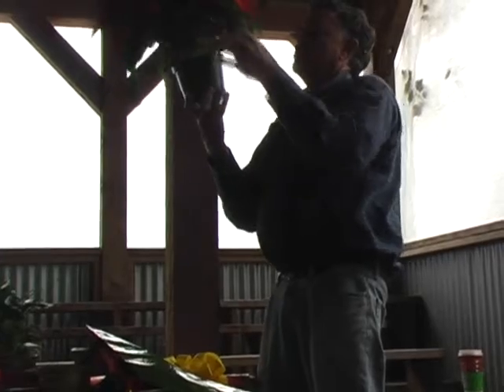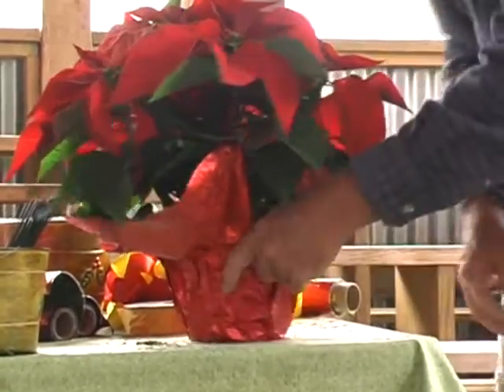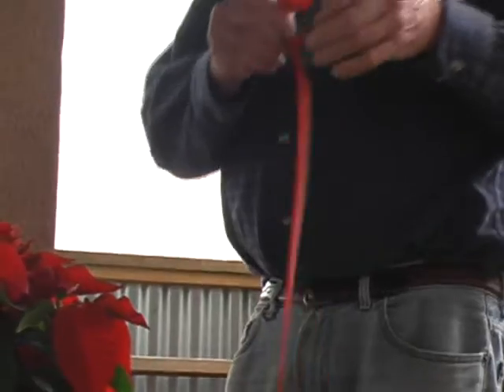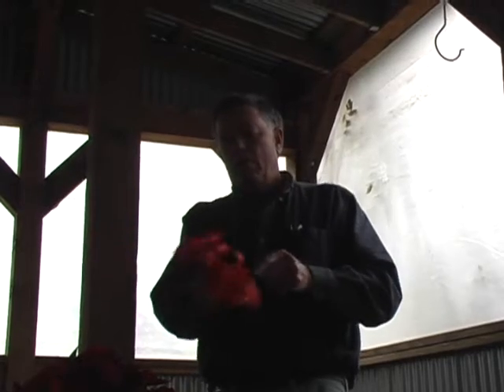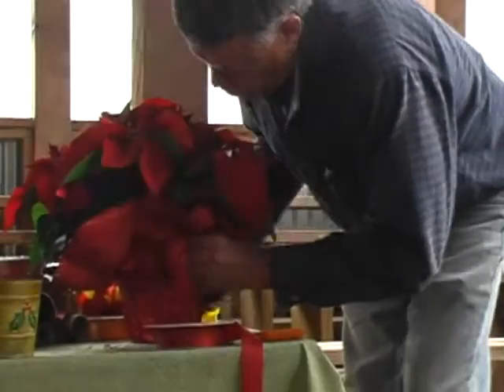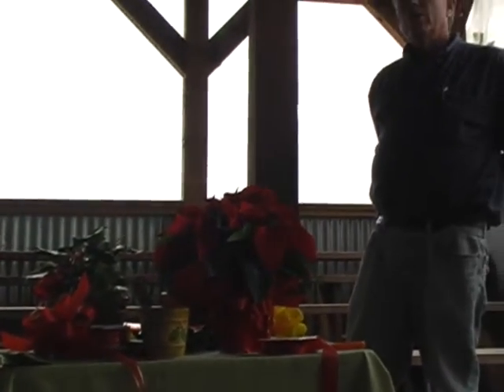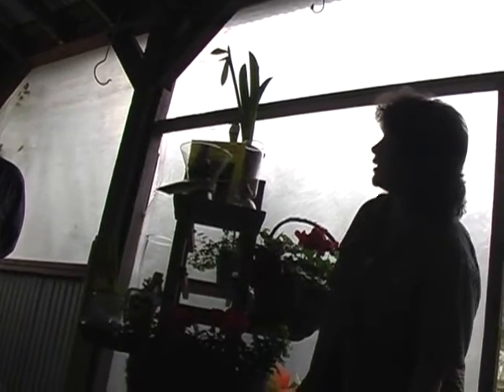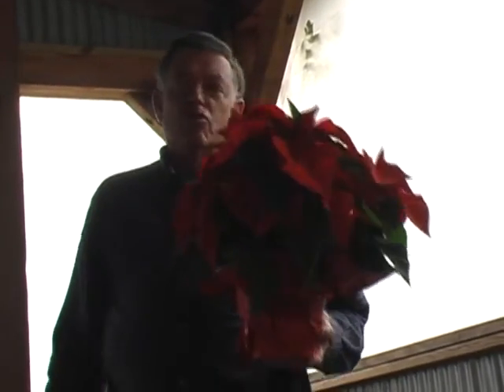Shades of Green Holiday Special (3 of 5)